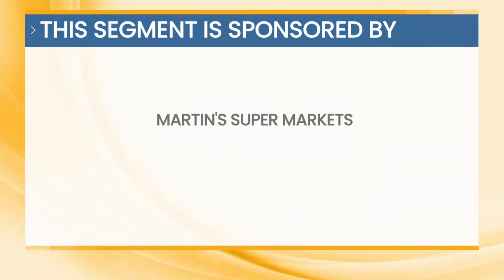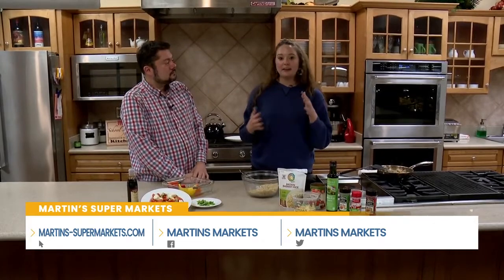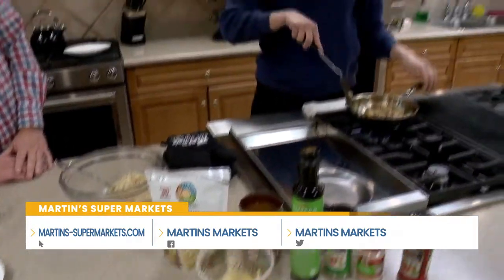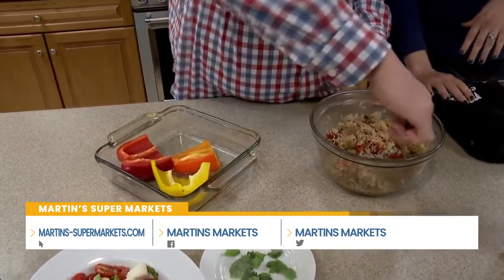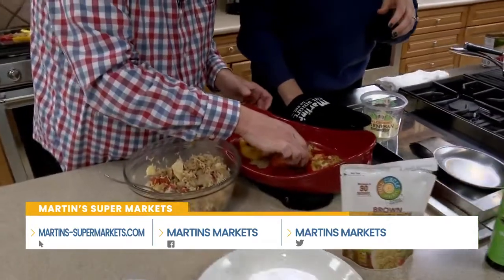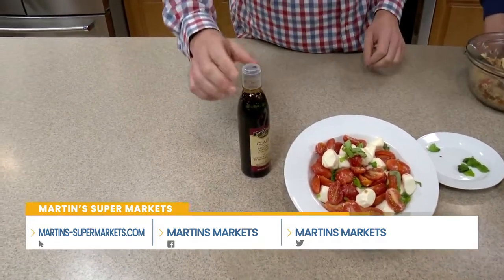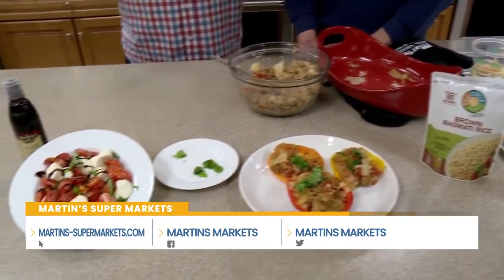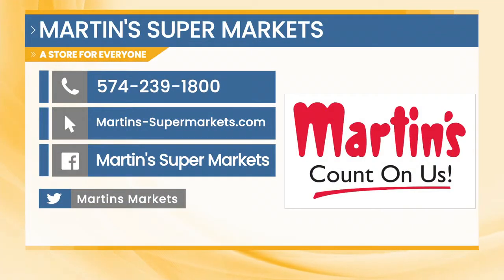Nutrition Month | Martin's Super Markets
Craig Gibson is joined by Kristen, the Registered Dietitian at Martin's Super Markets, to share how to keep eating healthy. Together they create a few flavorful dishes you might add to your recipe book.

You can checkout Martins online at martins-supermarkets.com